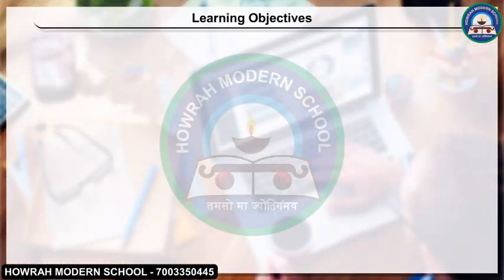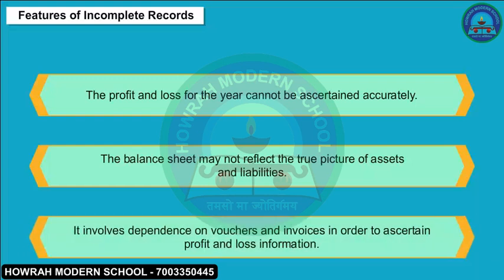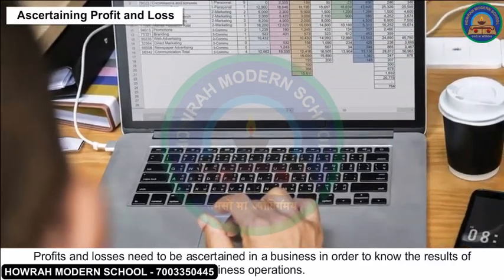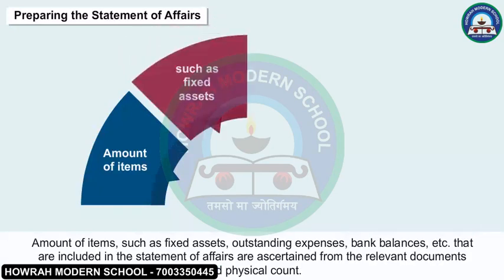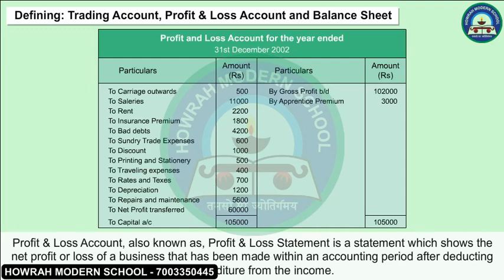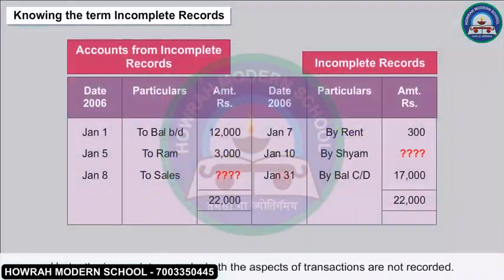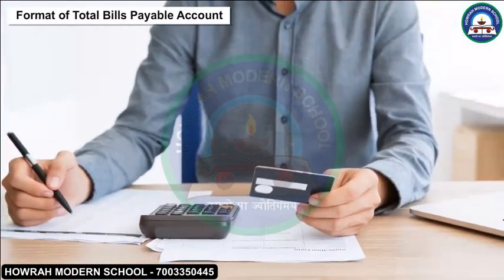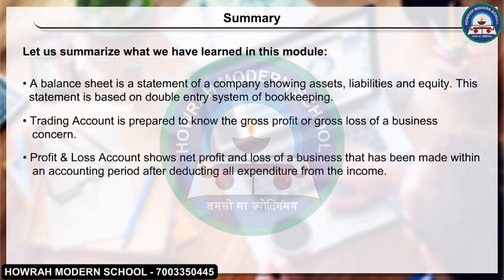11th EM Accountancy Accounts From Incomplete Records